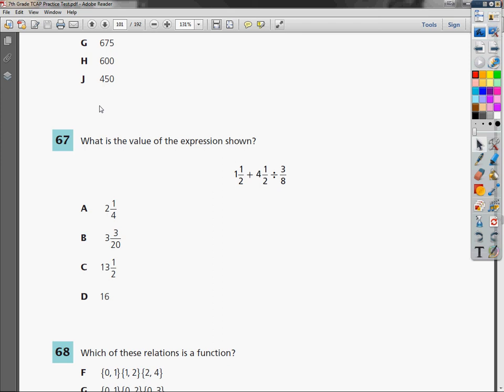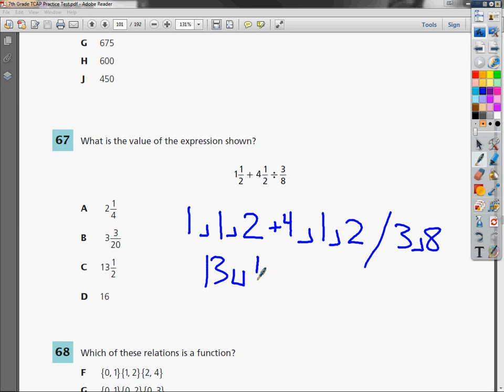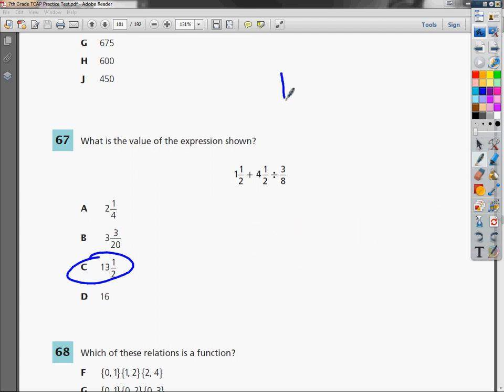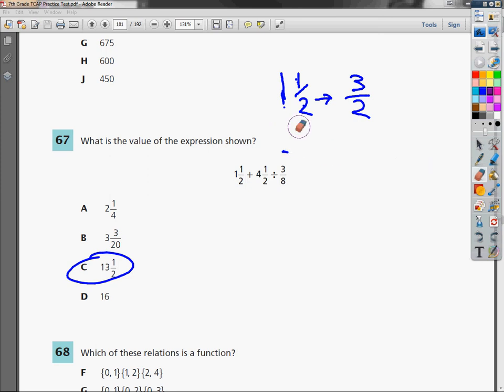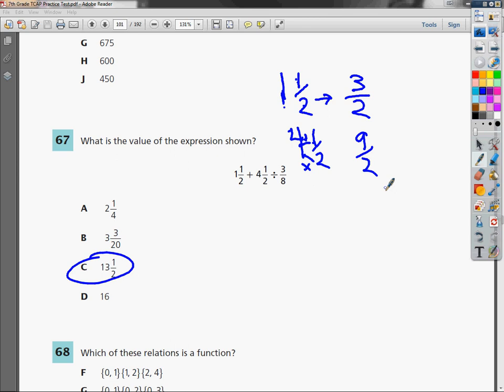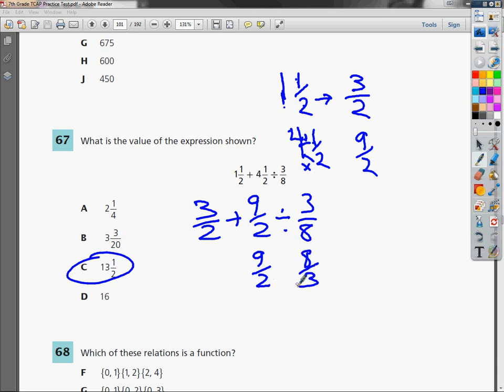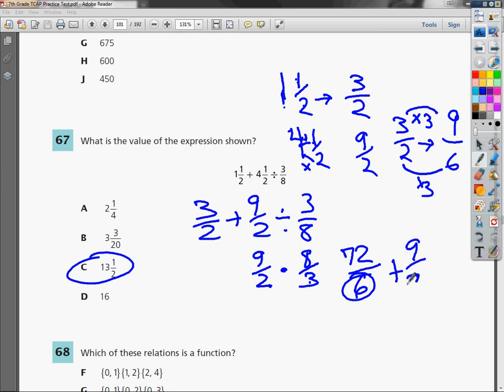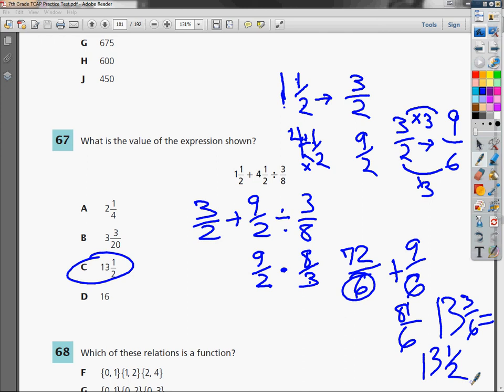Question 67 - 7th Grade- TCAP Math Practice Test